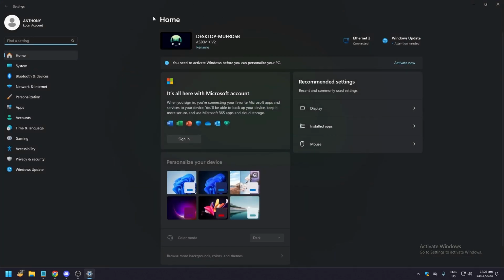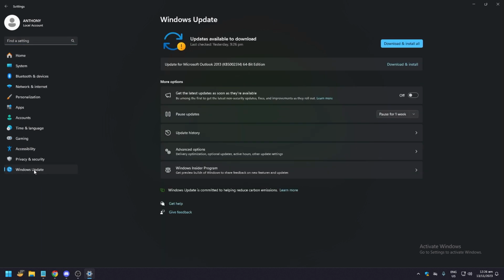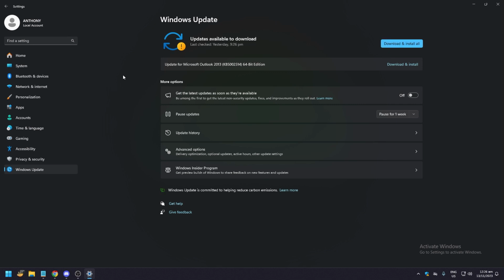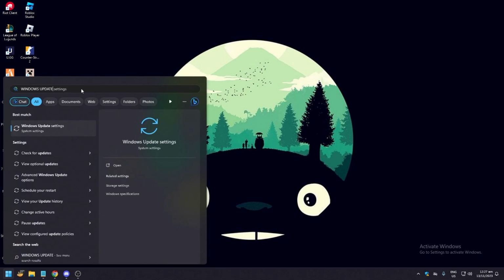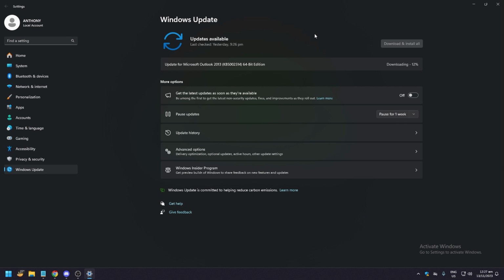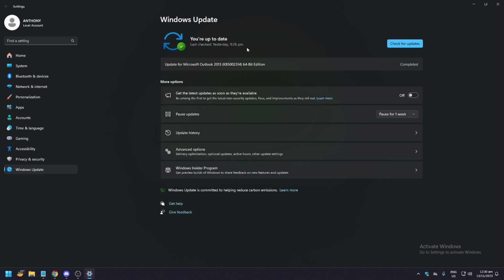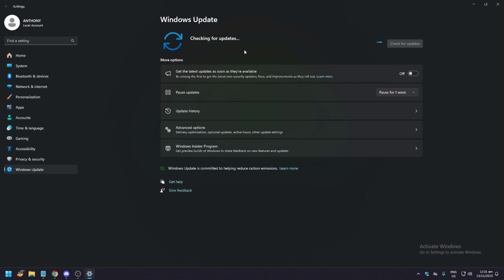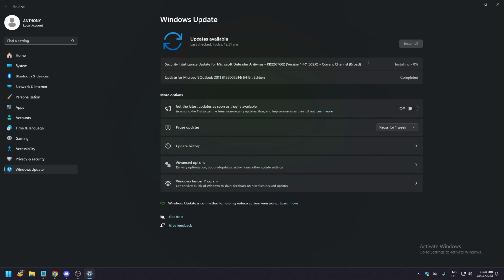How To Update Windows 11 [Full Guide]